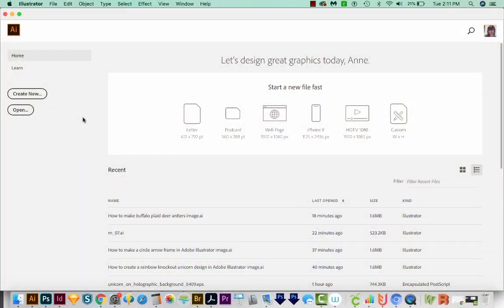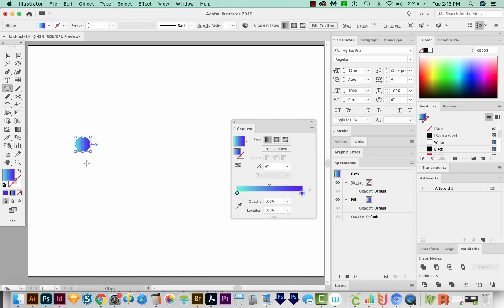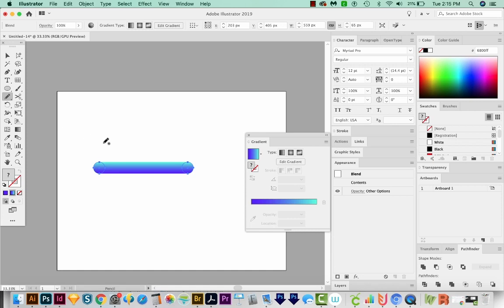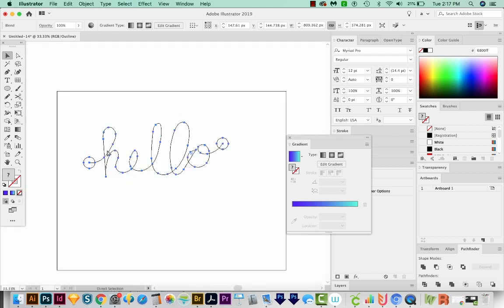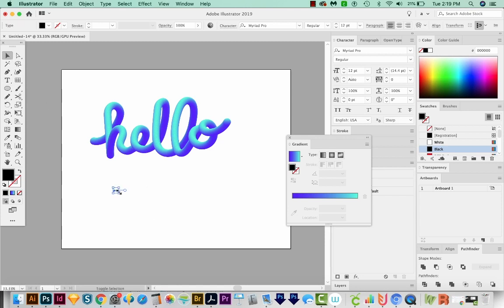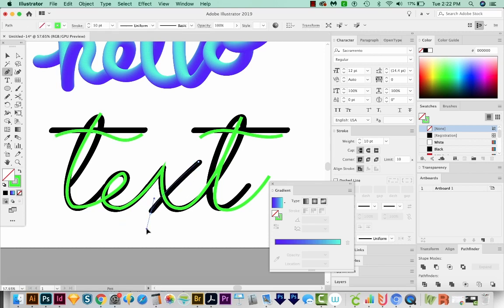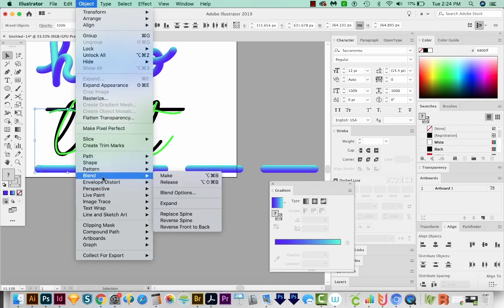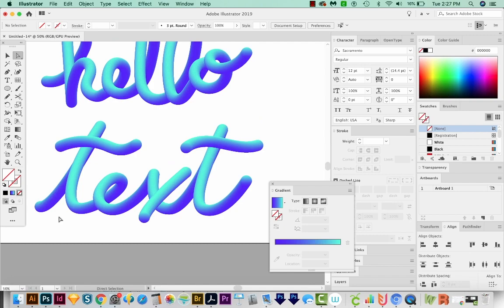How to create a 3D tube text effect in Adobe Illustrator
This super-cool text effect is achieved using blends - learn how here!